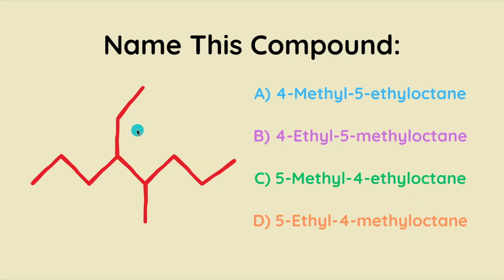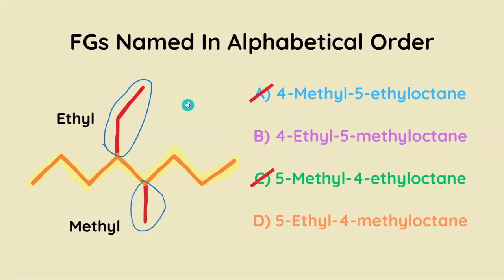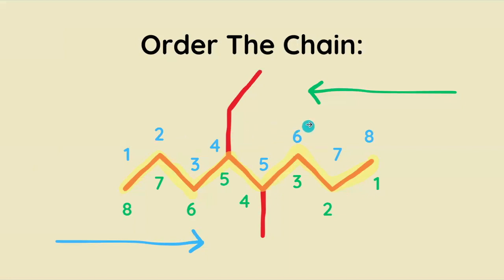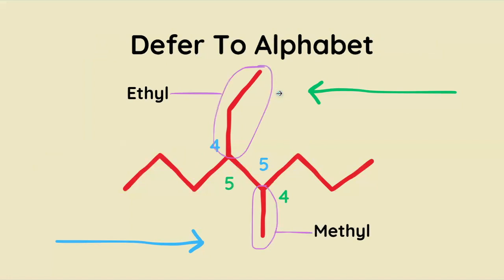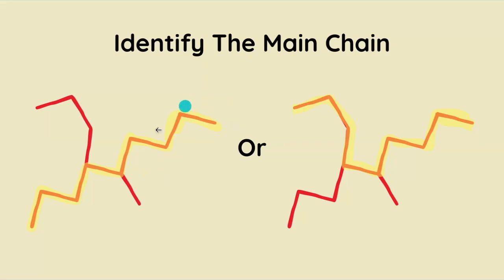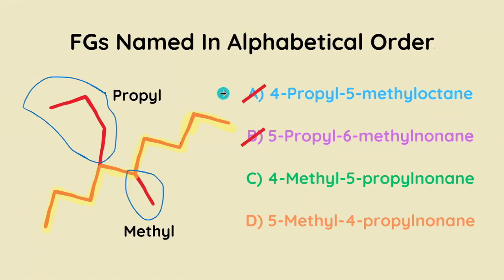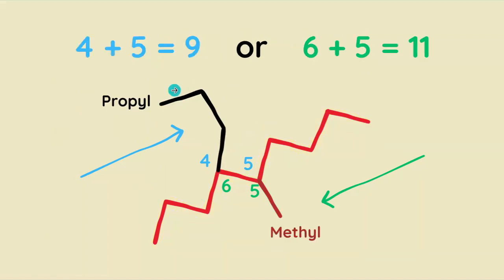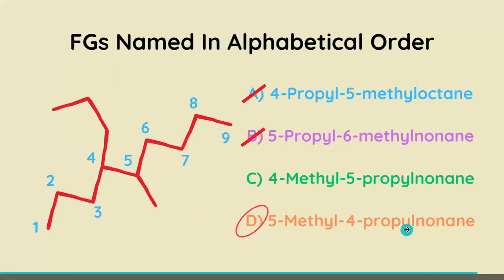What Is The Correct Name of This Molecule? IUPAC Naming Using The Alphabet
I know, it's super confusing! That's why I'm here to clarify IUPAC rules of organic molecule naming. Here we look at carbon functional groups and have to decide what number carbon they belong to as well as what order we place them in the final name.